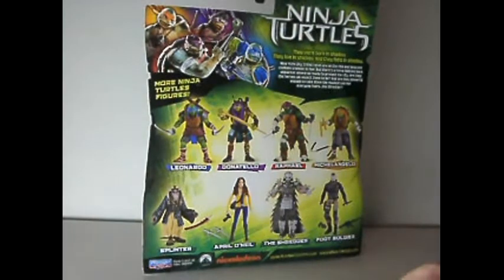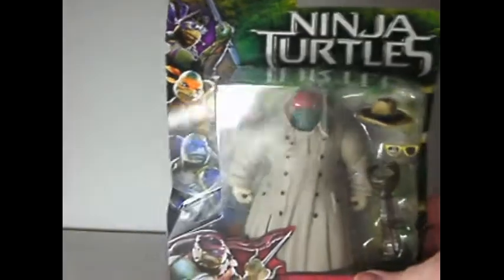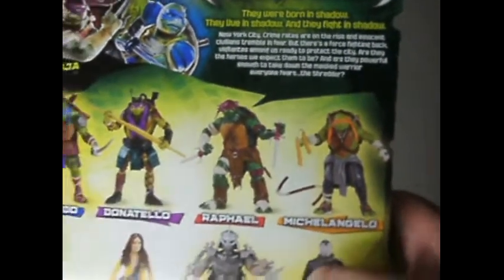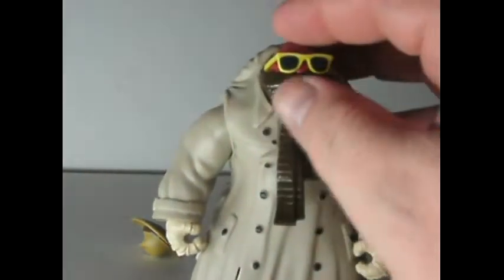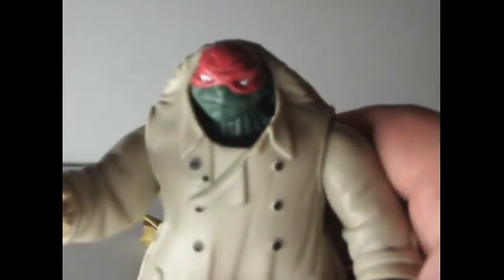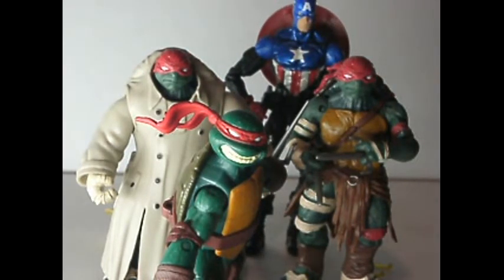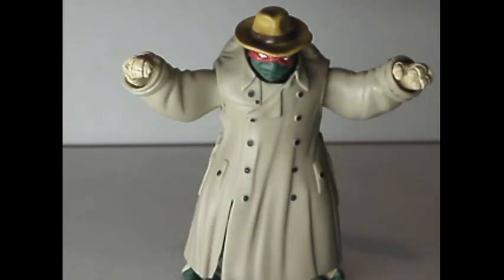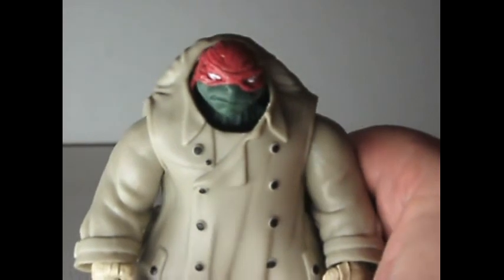Ninja Turtles - Raph in Disguise Movie Figure Review.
Here are my thoughts on the Raph in disguise figure from the up coming Ninja Turtle movie figure line.